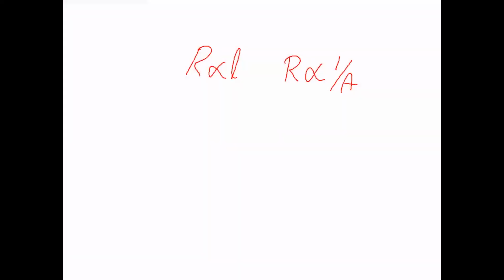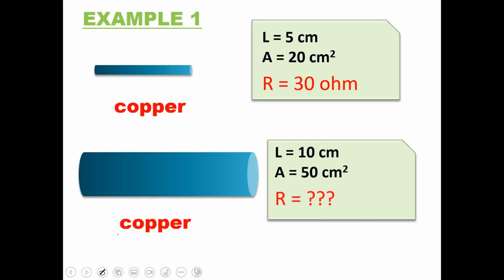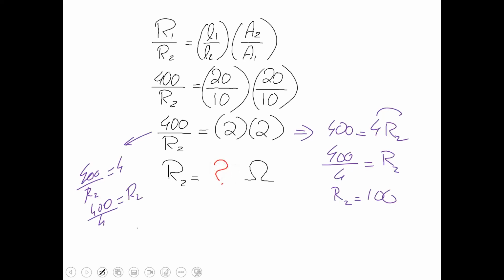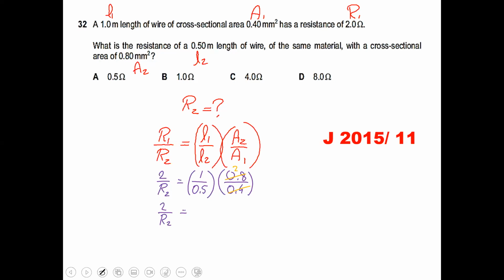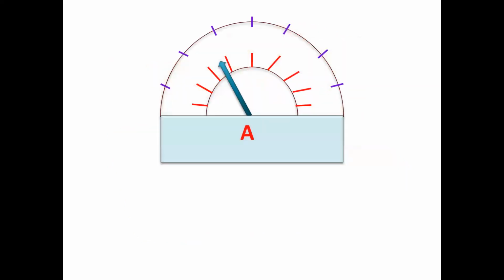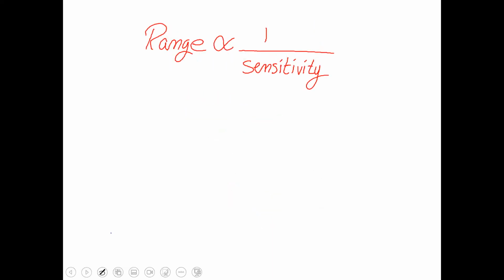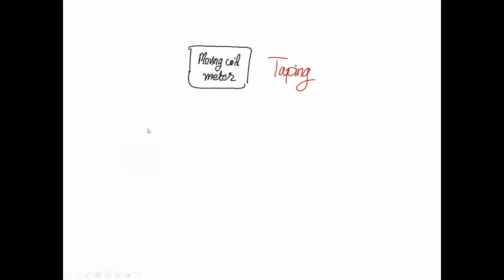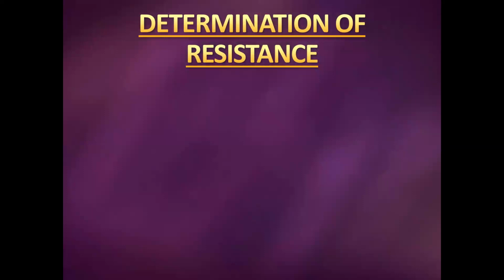RESISTANCE RATIO & MEASURING INSTRUMENTS - O LEVEL PHYSICS 5054